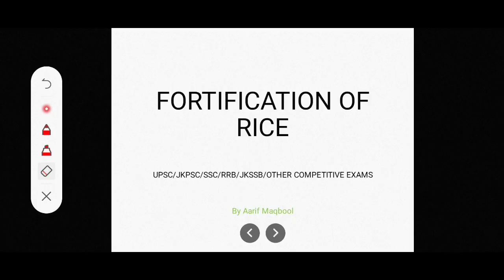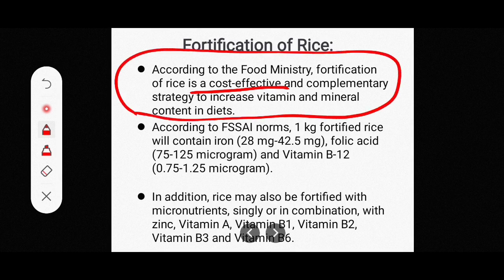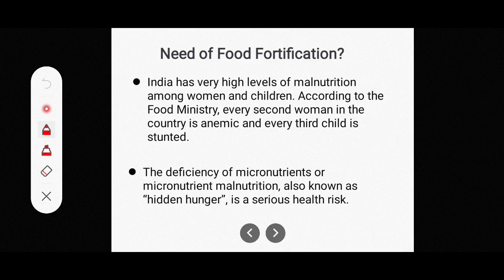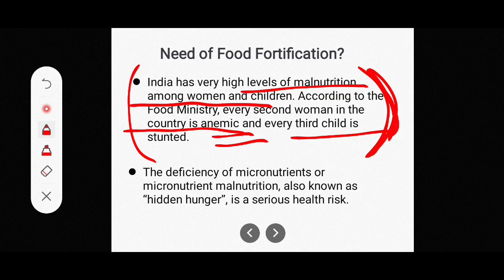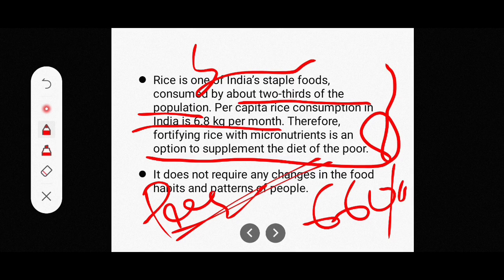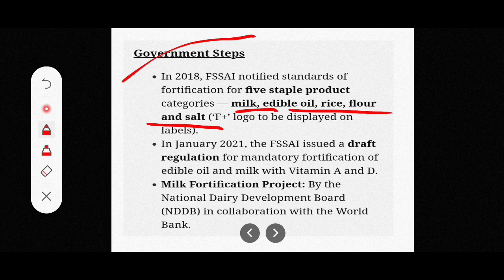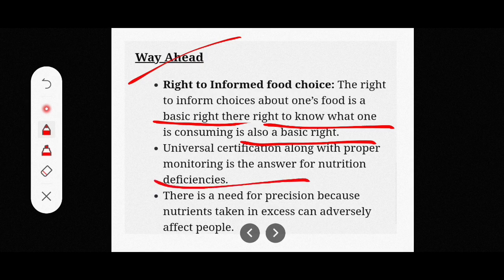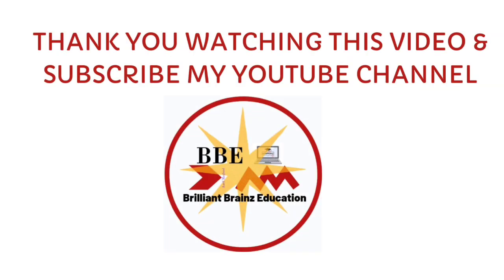Food Fortification/Fortification of Rice ||UPSC||JKPSC-KAS/AD FPF||JKSSB||RRB||SSC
Food Fortification
Fortification of Rice/Importance/Challanges/Way Ahead

 For UPSC/ JKPSC/ JKSSB-FAA/VLW/INSPECTOR/PATWARI/FORESTER/SUB-INSPECTOR/STOCK ASSISTANT/PHARMACIST/Typist SKUAST-K

 Welcome to Brilliant Brainz Education YouTube channel.
  For Competitive Examinations JKPSC/JKSSB/RAILWAYS/LAW EXAMS and Academic Programs Medical, Non Medical and Arts.